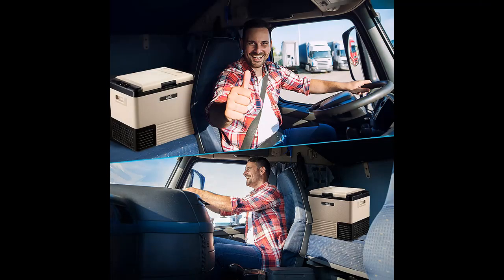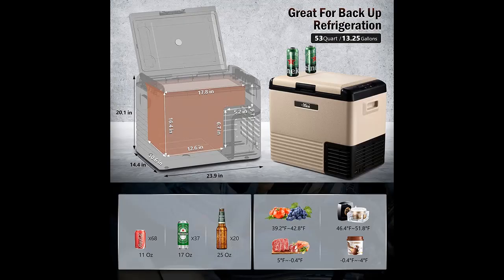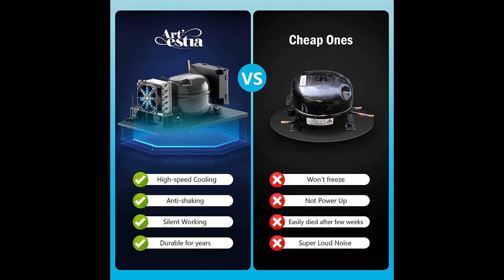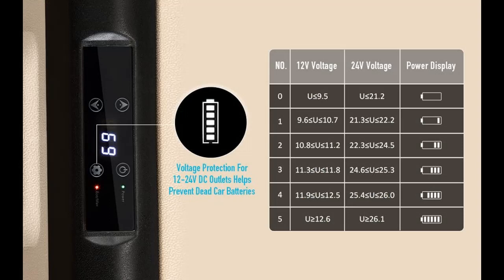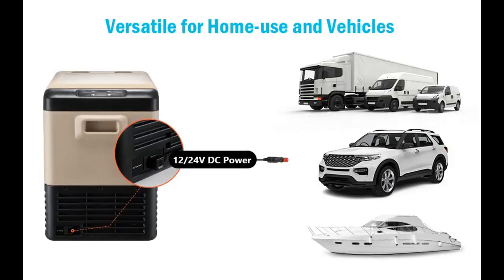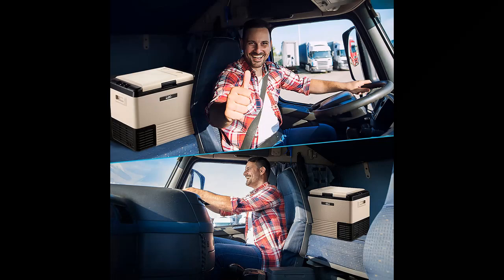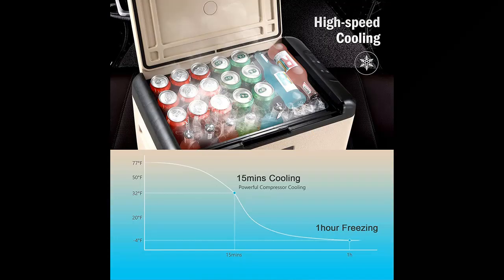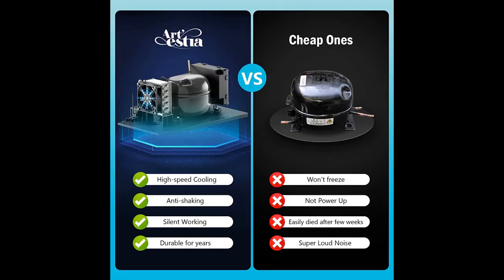Neader 53 Quart Car Refrigerator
Features Highlight✔️Neader 53 Quart Car Refrigerator, 12 Volt Portable Refrigerator for Car, Car Portable Fridge, Portable Freezer (-4℉~68℉) 12/24V DC, Car Fridge for Semi Truck, Camping, Road Trip, Outdoor

Why we recommend for you?
Find features you are looking for.
All details you need for example features (highlight), specifications, etc.
We don't want you to miss out on item with you searching!

Neader 53 Quart Car Refrigerator, 12 Volt Portable Refrigerator for Car, Car Portable Fridge, Portable Freezer (-4℉~68℉) 12/24V DC, Car Fridge for Semi Truck, Camping, Road Trip, Outdoor